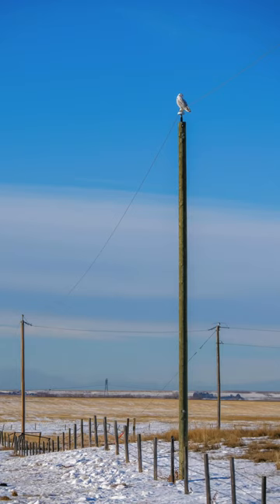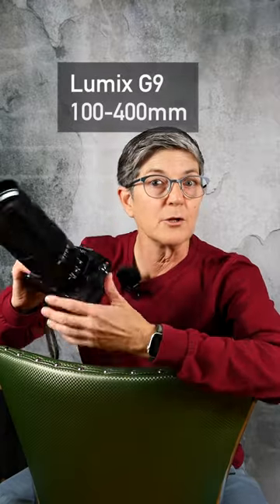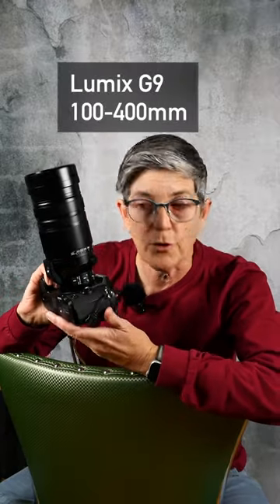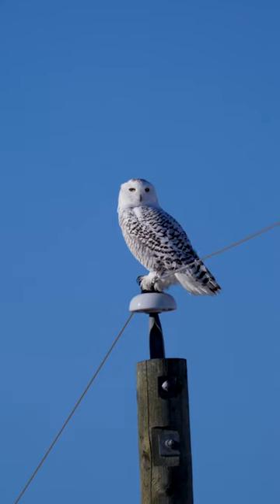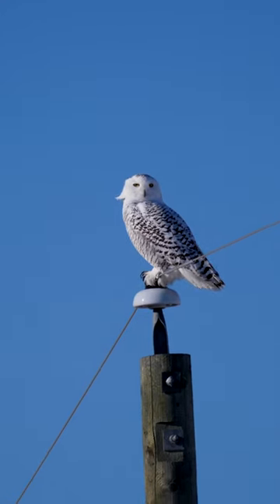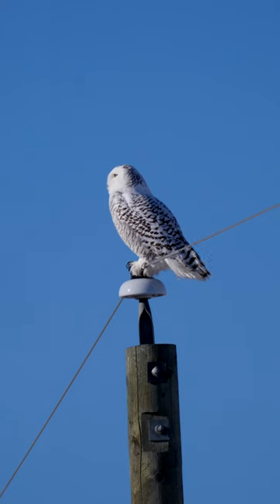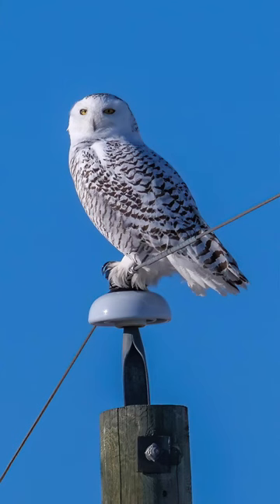Snowy Owl on a country road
Snowy Owl Photo shot with Lumix G9 using the Leica 100-400mm lens.
Camera settings:
f/8
1/2000s
ISO 500